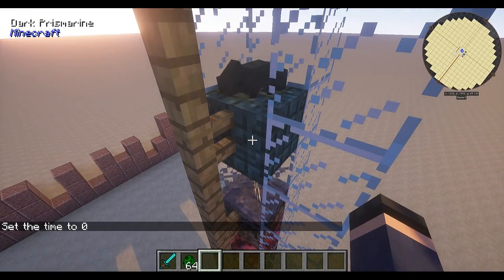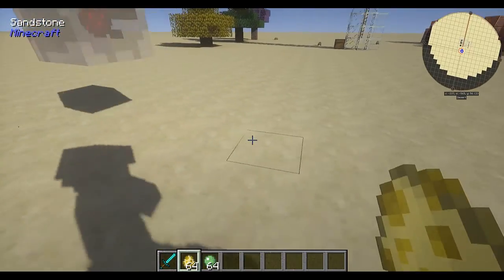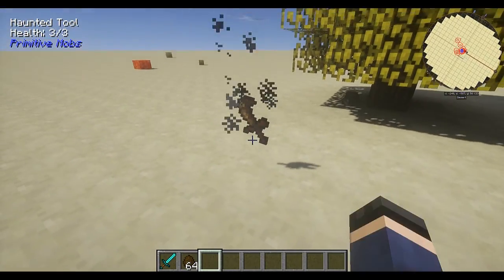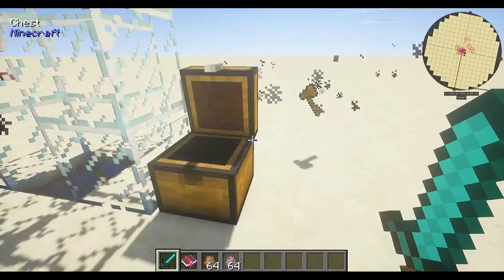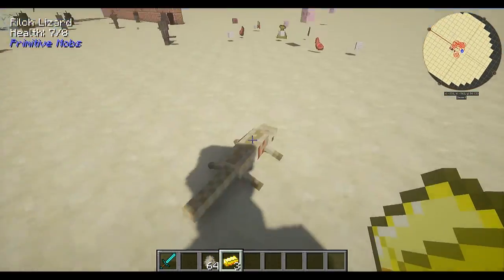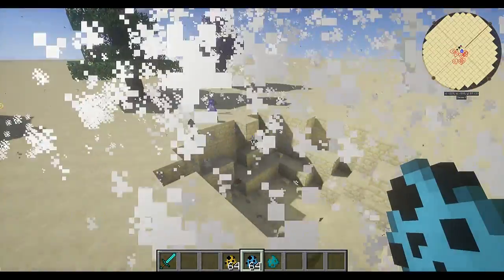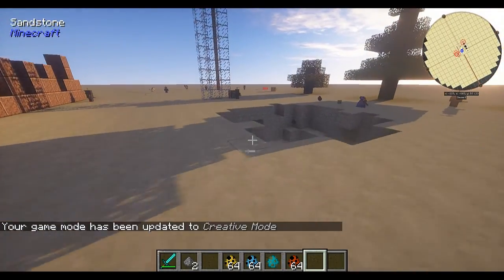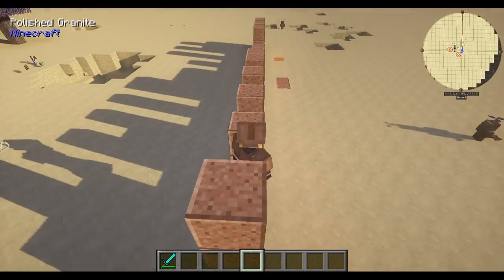Primitive Mobs - 1.10.2 Update Progress Video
In this video I go over my progress on the 1.10.2 update for Primitive Mobs and discuss a bit more of the future of this channel.

Leave a comment to let me know what you think on the mod or if you have a suggestion for the channel's direction.